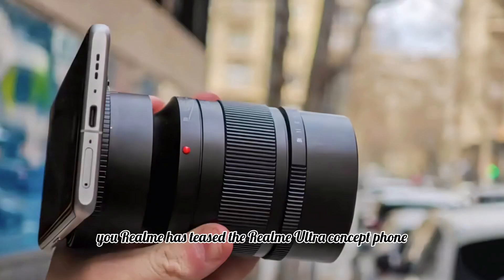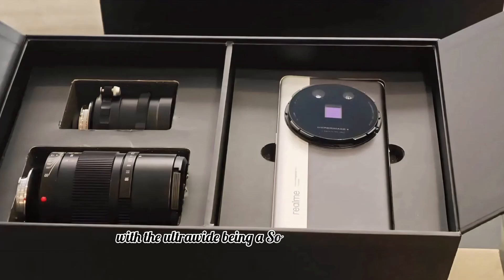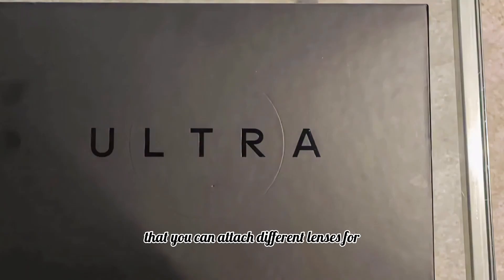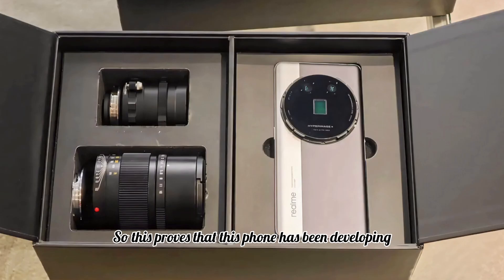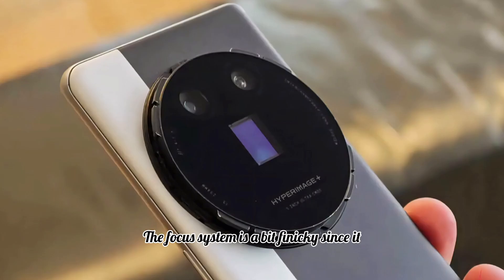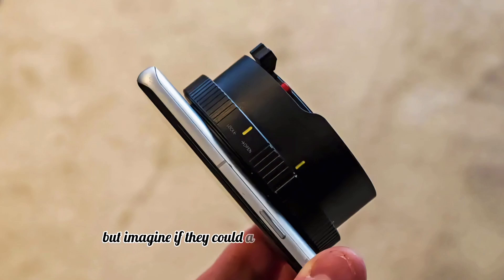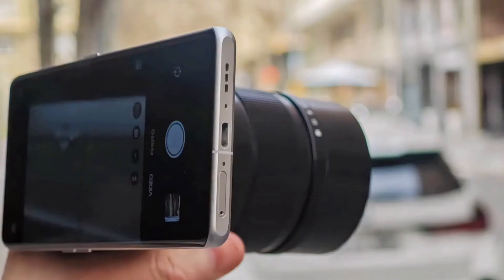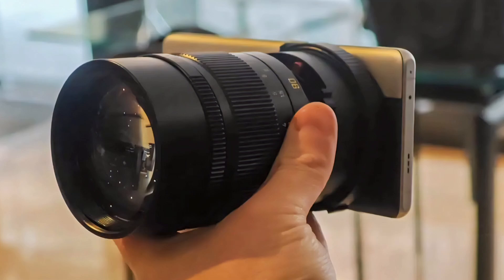Realme Ultra Concept: Interchangeable Lens Phone of the Future!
🔥 Realme just revolutionized mobile photography with the Ultra Concept at MWC 2025! This interchangeable lens smartphone blends DSLR power with pocket-sized convenience. Here’s why it’s a game-changer:
✅ 1-inch Sony IMX989 sensor – captures stunning low-light shots and vibrant colors
✅ 10x periscope telephoto lens with 60x hybrid zoom (yes, you read that right!)
✅ Manual focus/aperture rings for pro-level control – a WORLD-FIRST for smartphones
✅ Dual Sony sensors (IMX989 + IMX890) for ultra-wide versatility
✅ Snapdragon 8 Gen 2 chipset – this tech has been in development for YEARS

⚠️ But it’s not perfect : The massive telephoto lens makes it top-heavy , and the focus system needs refinement. Still, Realme’s vision is clear – DSLR-quality photos without the bulk .

💥 THE BIGGEST QUESTION : Could this concept replace traditional cameras? We dive into the prototype’s potential, Realme’s roadmap, and whether DSLR lens compatibility (Canon/Nikon/Sony) is possible.

COMMENT : Is the interchangeable lens system a gimmick or genius?